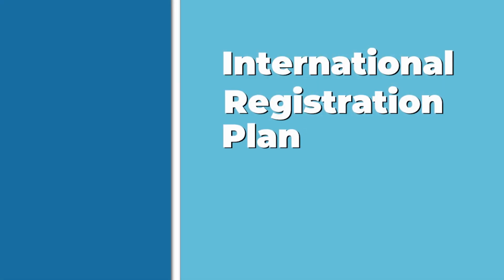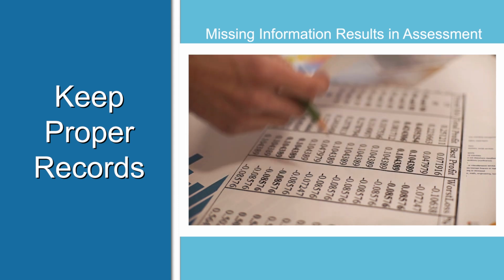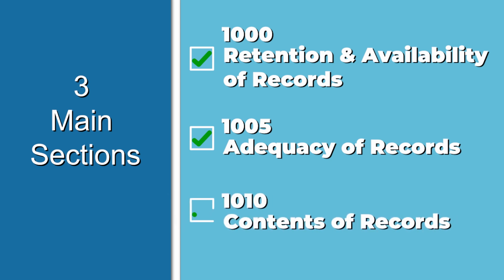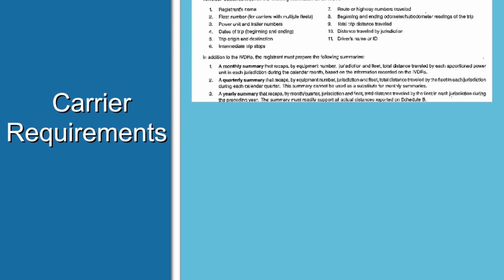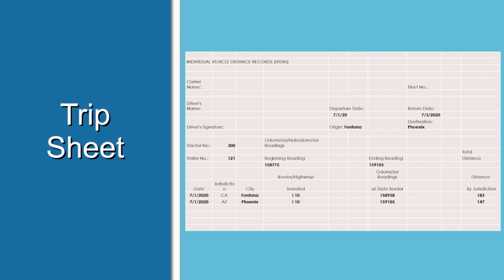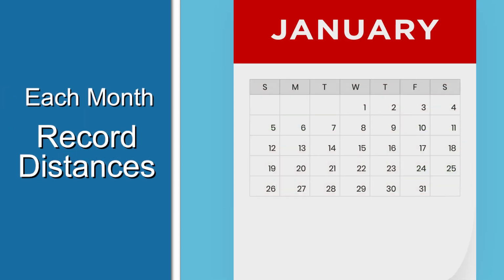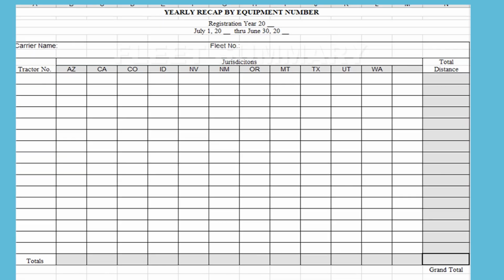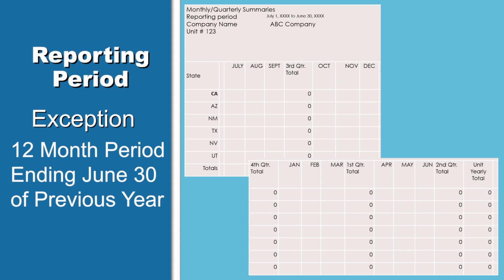International Registration Plan (IRP) – Understanding Your Responsibility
This video assists drivers in keeping accurate records to conduct business in California and providing necessary information to the DMV.